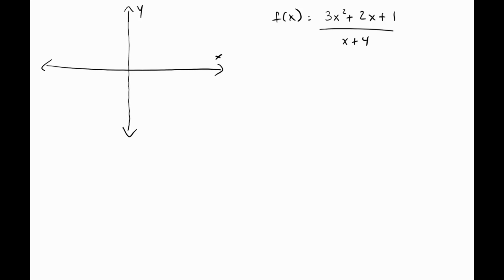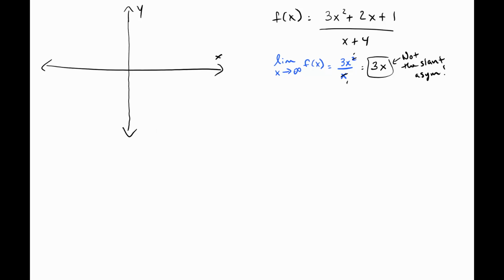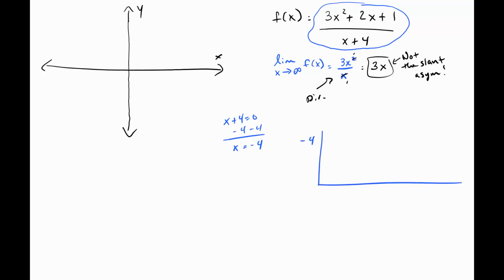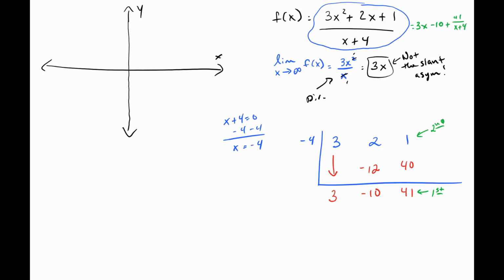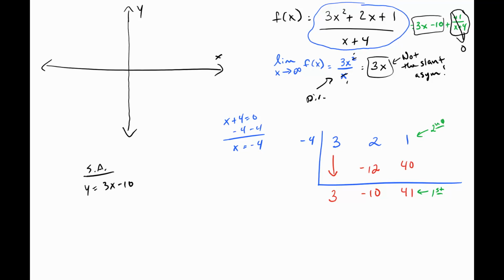Rational Functions Slant Asymptotes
If you identify that a Rational Function has a slant Asymptote, how to you find out what it is?